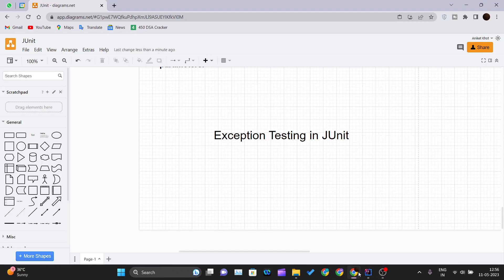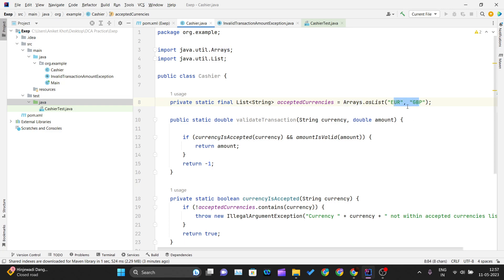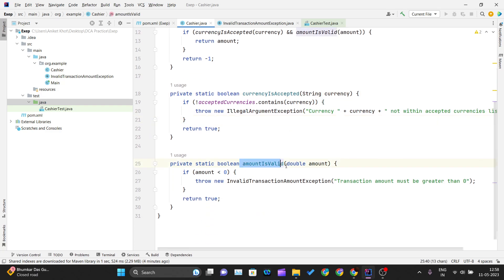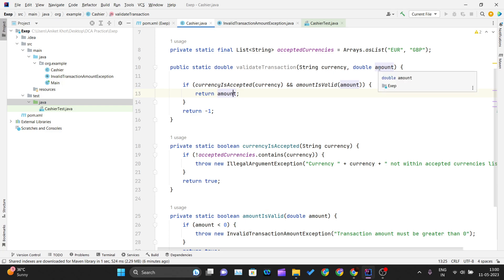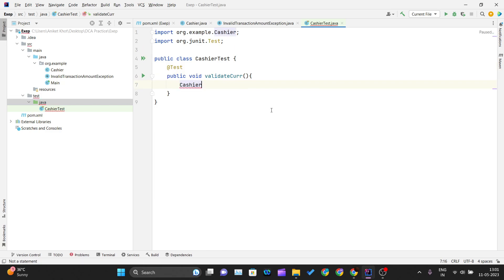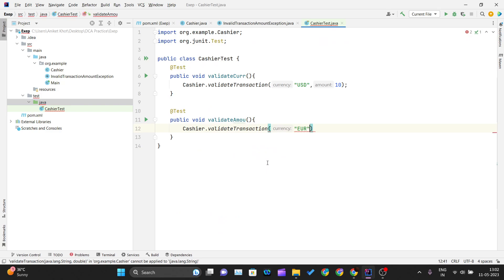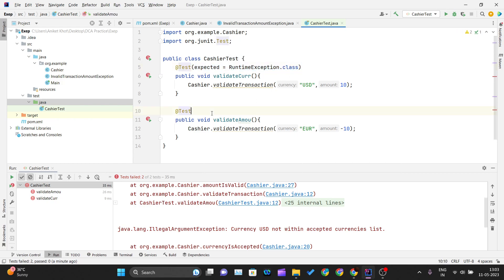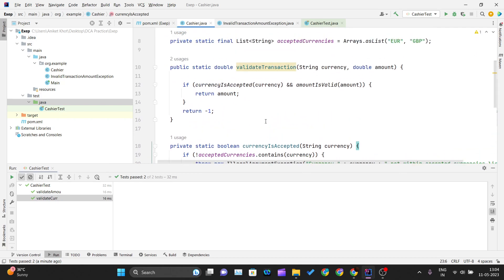JUnit Test Exception Examples - How to assert an exception is thrown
In this JUnit tutorial, we explore how to handle exceptions in unit tests using JUnit. We dive into the concept of asserting that an exception is thrown in specific scenarios, allowing you to test the expected behavior of your code.

Exception handling is a critical aspect of unit testing to ensure the robustness and reliability of your code. By deliberately triggering exceptions and validating the expected behavior, you can catch potential issues early in the development process.

Throughout this tutorial, we provide clear and concise examples, demonstrating how to use JUnit assertions to check if a specific exception is thrown. We cover different scenarios, such as testing for specific exception types, asserting exception messages, and handling expected versus unexpected exceptions.

By the end of this video, you'll have a solid understanding of how to write effective JUnit tests for exception handling. You'll be equipped with the knowledge to identify and assert that exceptions are thrown correctly, making your unit tests more comprehensive and accurate.

Whether you're a beginner or an experienced Java developer, this tutorial will enhance your understanding of JUnit and exception handling in unit testing. Join us and gain the skills you need to write robust and reliable unit tests.